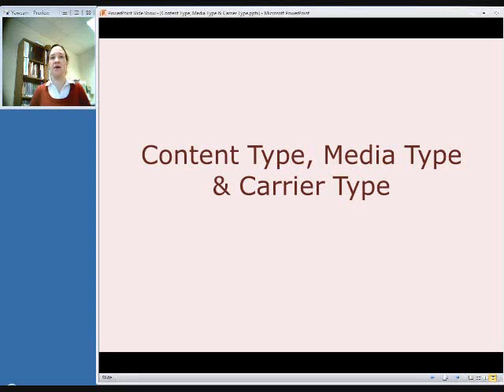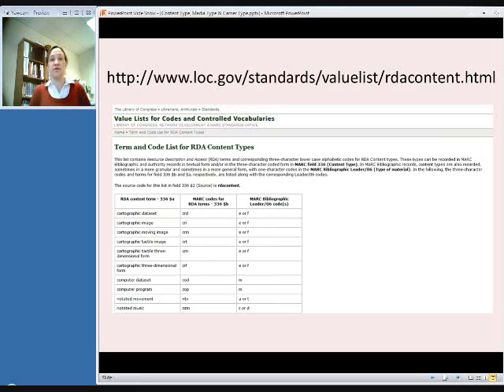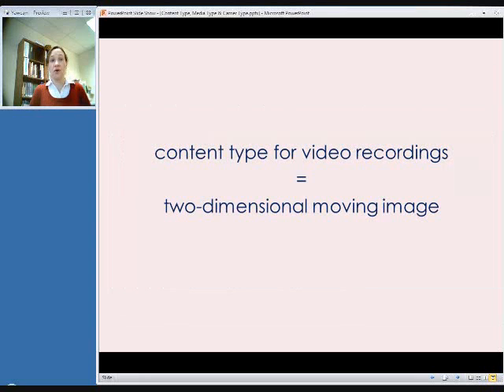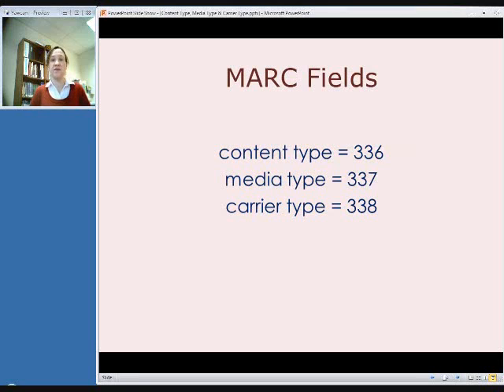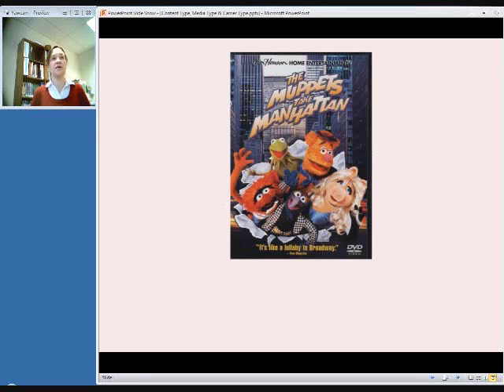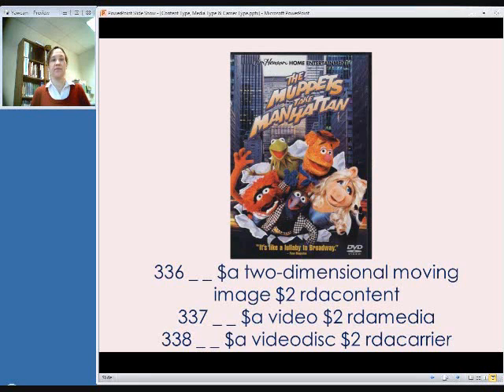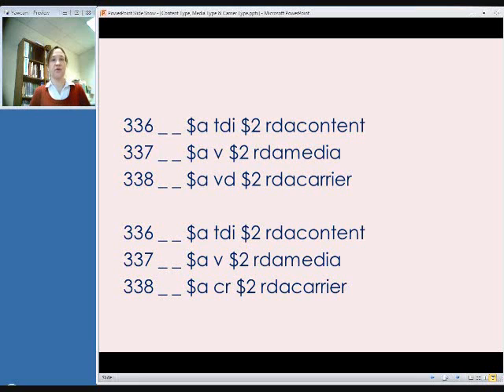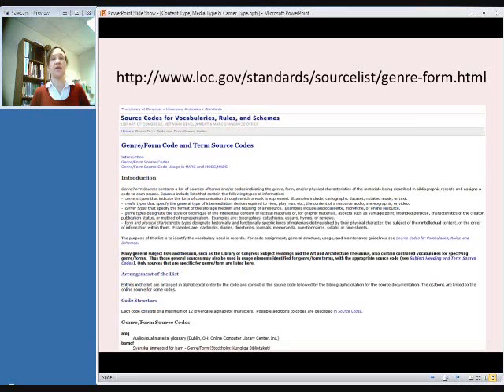Cataloging Video Recordings: Lesson 2, Section 2